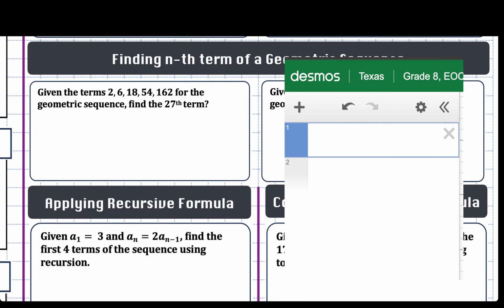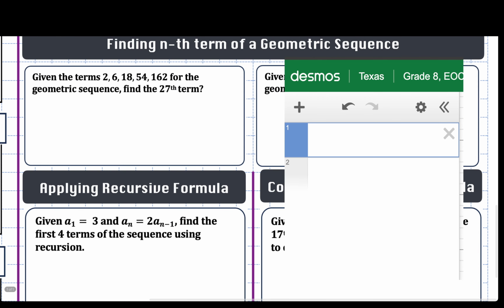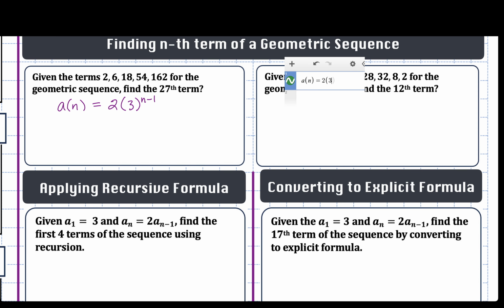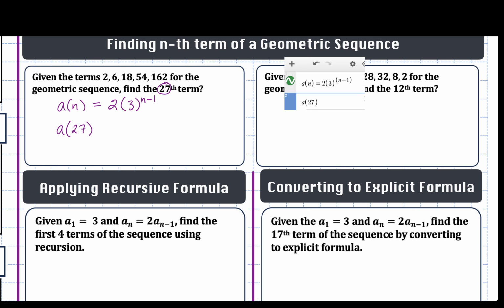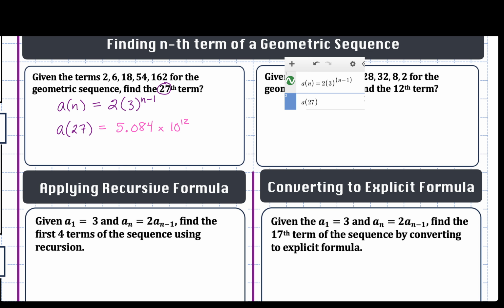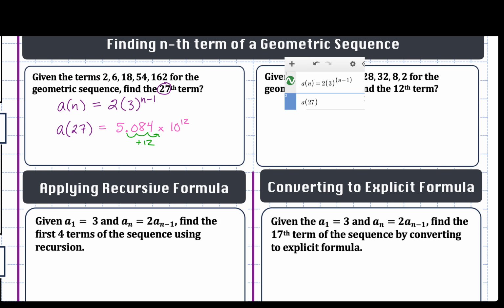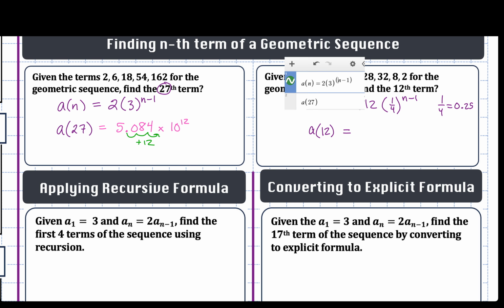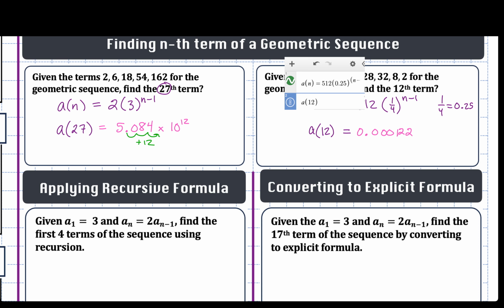Geometric Sequences Part 5